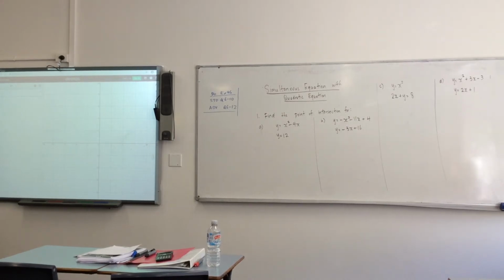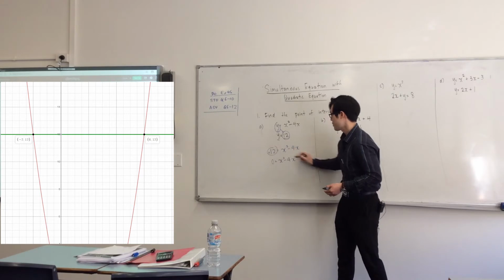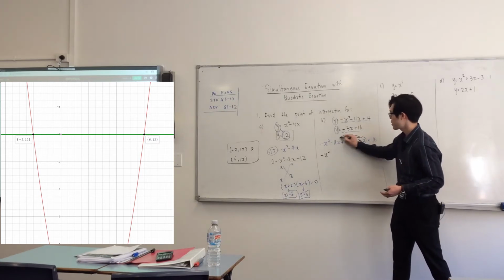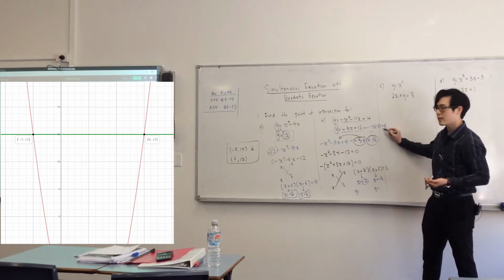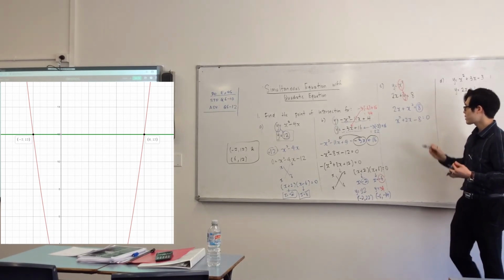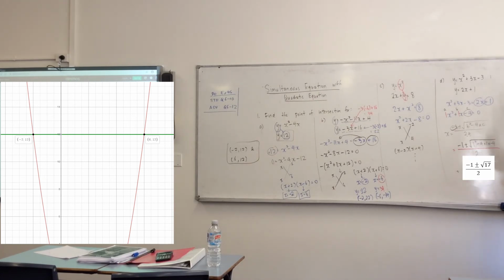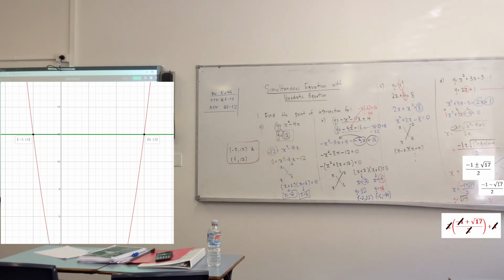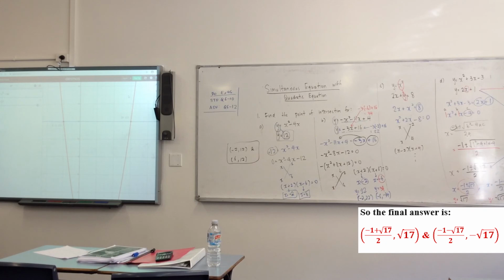Simultaneous Equation with Quadratic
How to find point of intersection between a parabola and a straight line